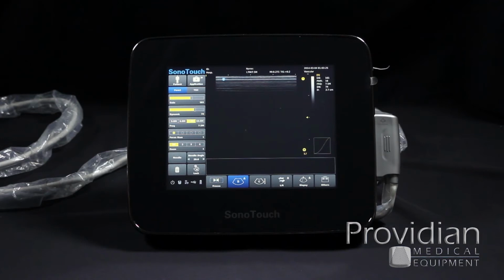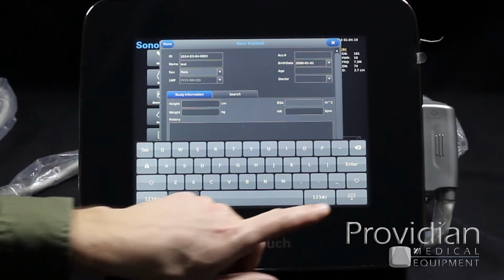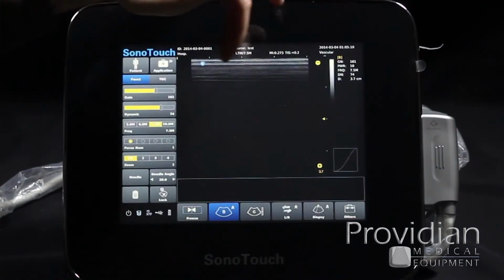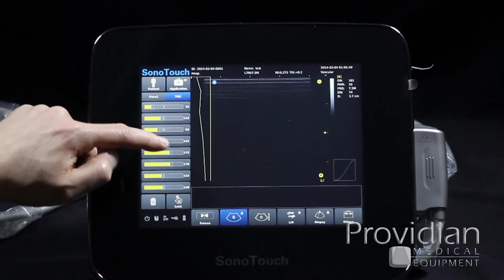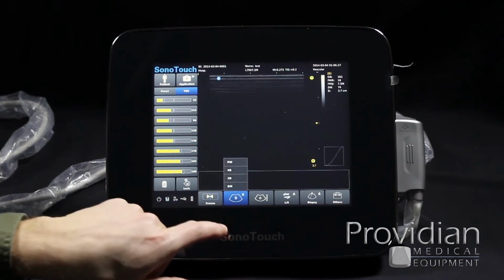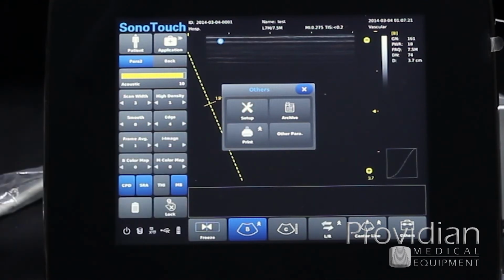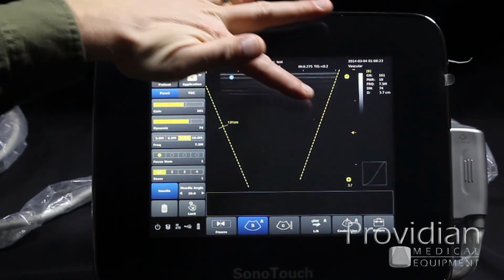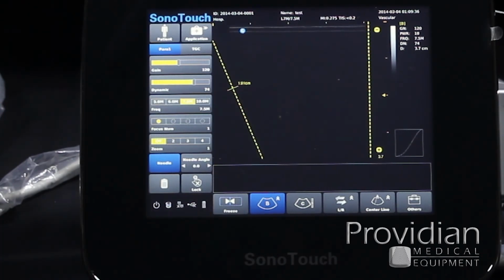Chison SonoTouch 30 Part 2: Learning the Basics and Starting an Exam; Ultrasound Training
Part 2 of our Chison SonoTouch 30 Tutorial series covers the user interface and how to use this point of care ultrasound machine.